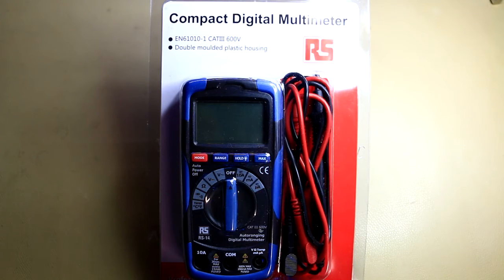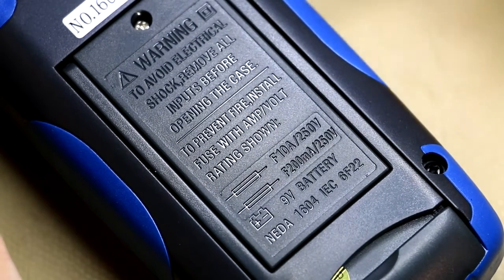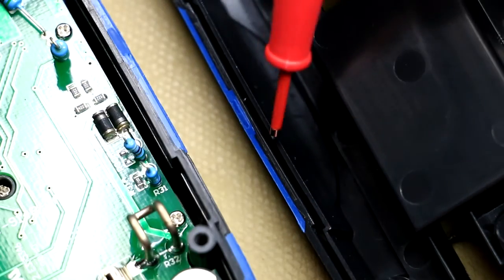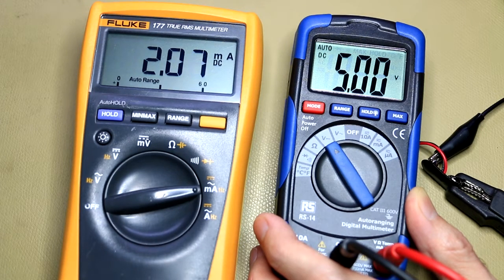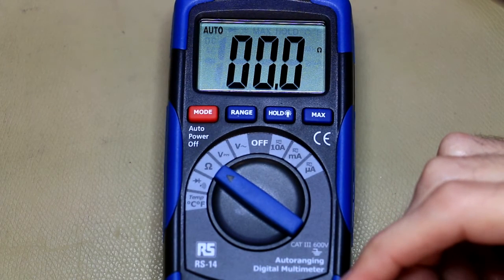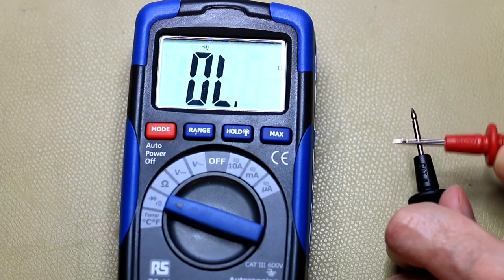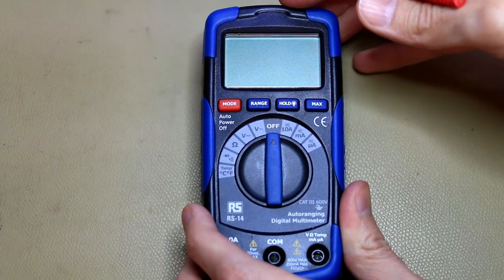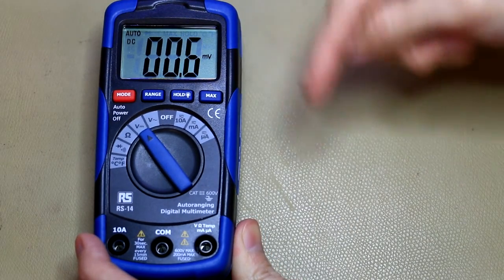RS-14 Multimeter review and peek inside (CEM-DT914, HayesUK) (#012)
A quick review and teardown of the RS-14 Multimeter, released as part of the "RS Pro" range of tools from RS Components. Also sold as the CEM-DT914 and HayesUK multimeter.

RS stock code: 123-1938

Equipment used:
Fluke 177 series to compare voltage accuracy
Soldering iron